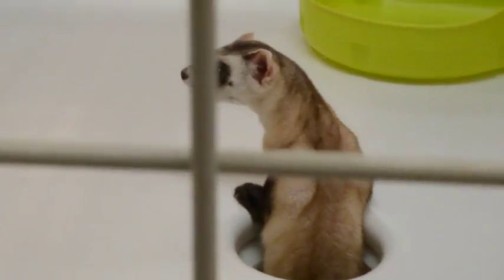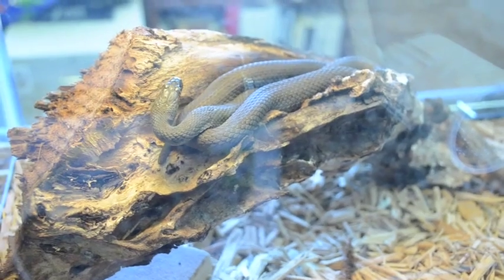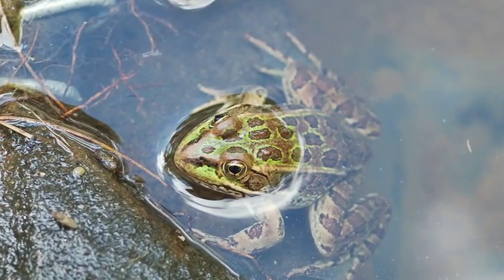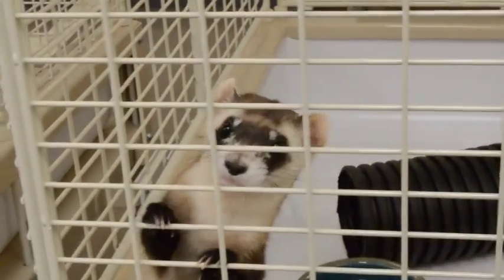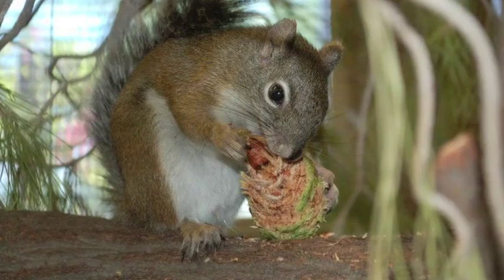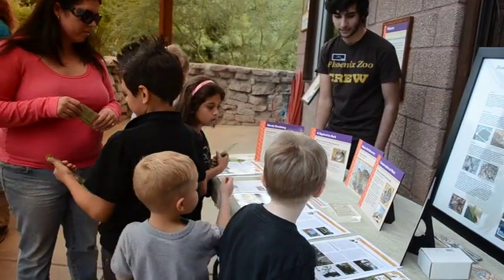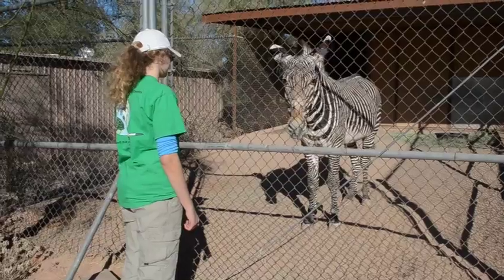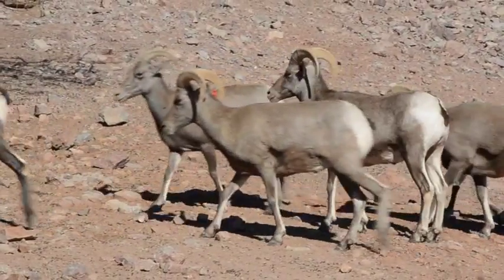Conservation at the Phoenix Zoo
The goal of conservation programs at the Phoenix Zoo is to help preserve the diversity of life in nature. Accordingly we work in both husbandry and research projects on behalf of both wildlife and their natural habitats. In addition, we work with the Association of Zoos and Aquariums (AZA) Species Survival Plan® (SSP), a cooperative population management program that aims to maintain a healthy and self-sustaining captive population of selected species.

Learn more about the conservation programs at the Phoenix Zoo by visiting

- See fun photos from the Zoo!